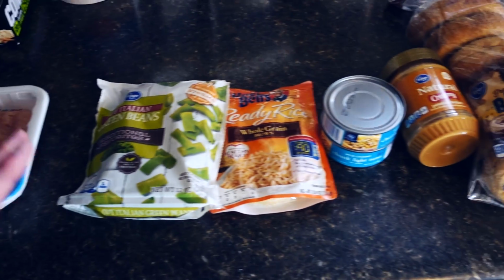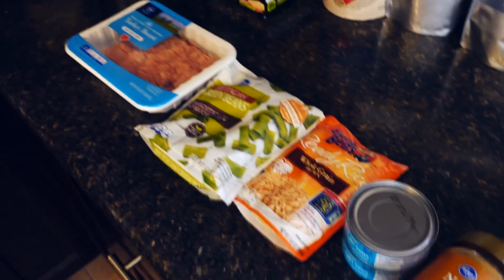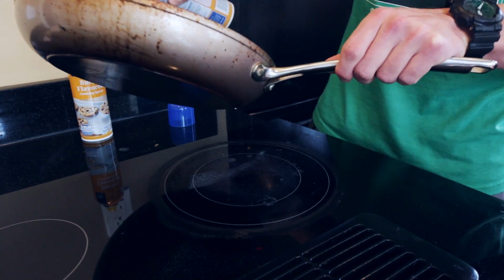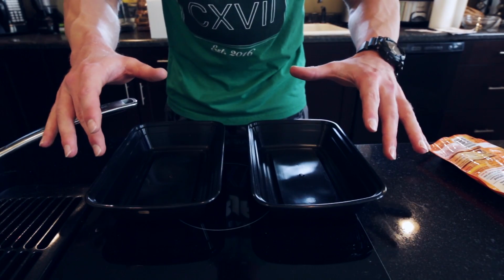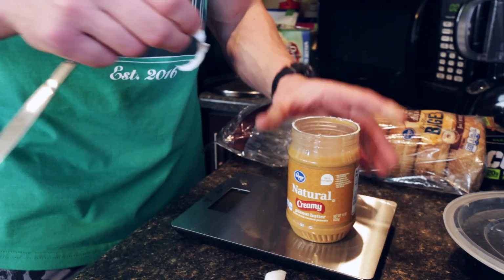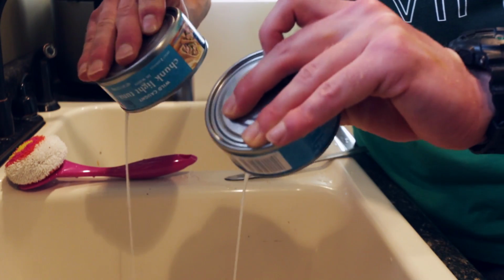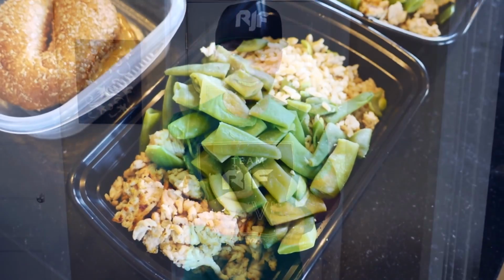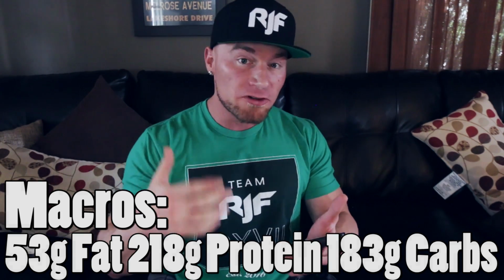Meal Prep On A College Budget | Shredding Meal Plan | Perfect For Students